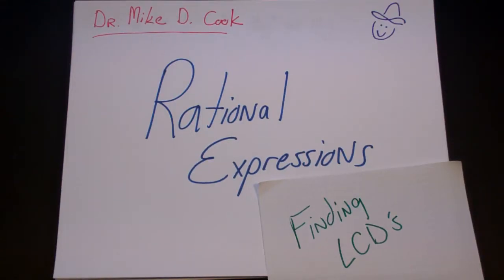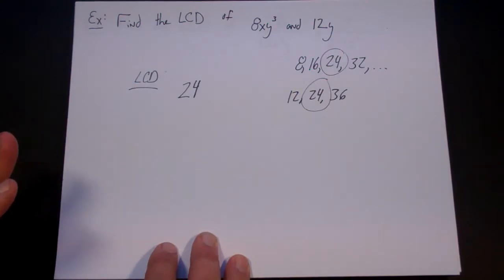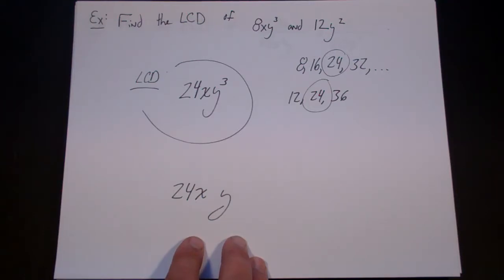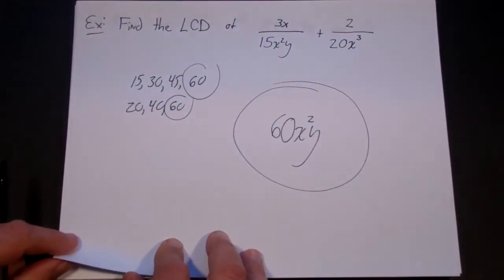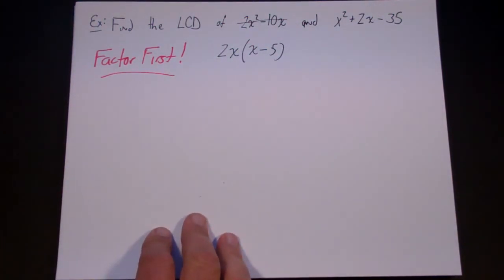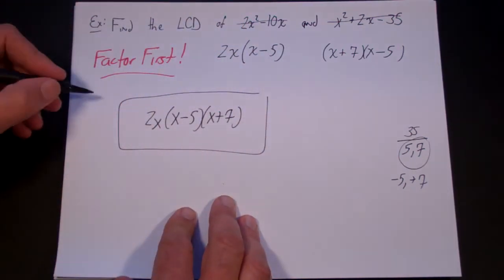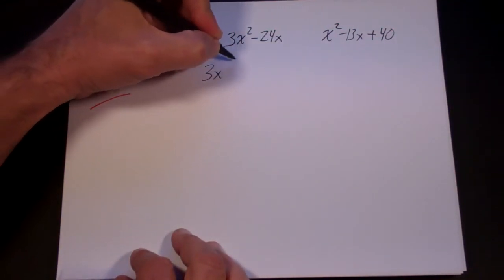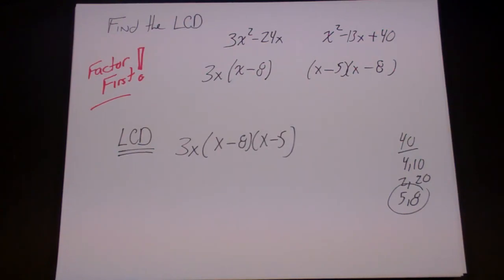Rational Expressions Finding the LCD.MP4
This videos explains how to find the lowest common denominator of a rational function.